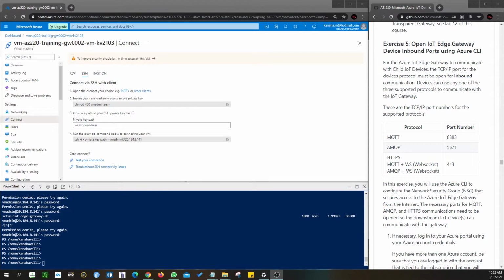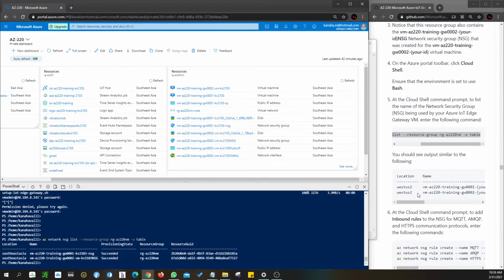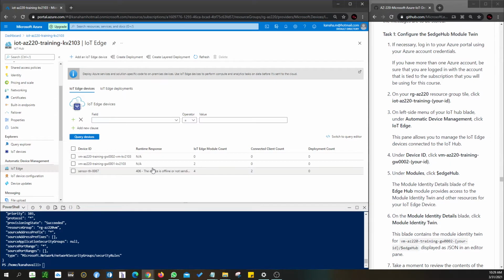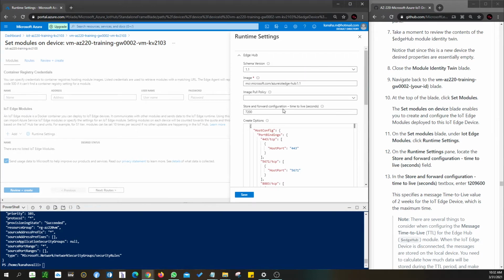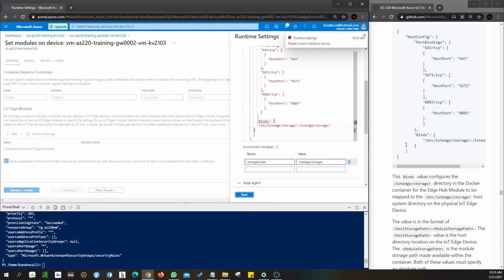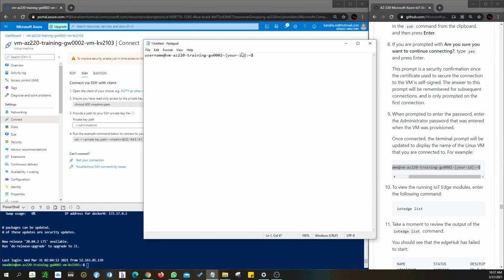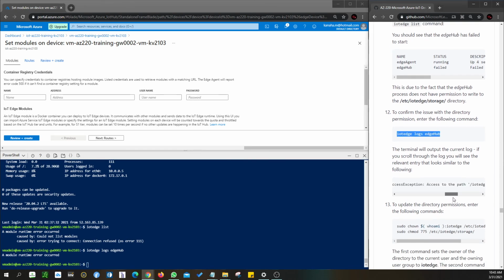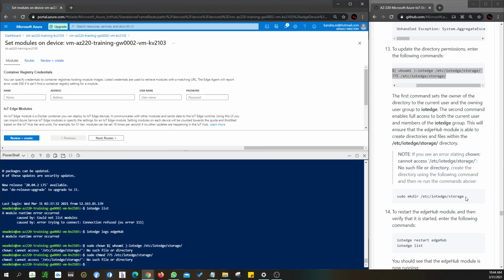LAB AK 14 iot edge device in restricted network Exercise5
In this lab, you will complete the following activities:

The script will create an IoT Hub if needed.
The script will create a new device identity needed for this lab.
Deploy Azure IoT Edge Enabled Linux VM
Setup an IoT Edge Parent device with a Child IoT device
Configure the IoT Edge device as Gateway
Open the IoT Edge Gateway device inbound ports using Azure CLI
Configure the IoT Edge Gateway device Time-to-Live and Message Store
Connect the Child IoT device to the IoT Edge Gateway
Test the device connectivity and offline support